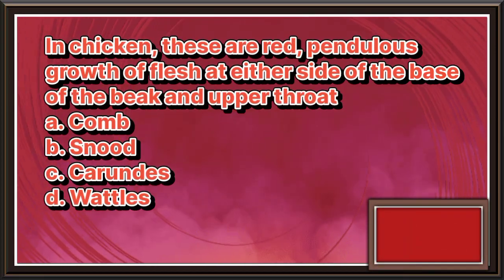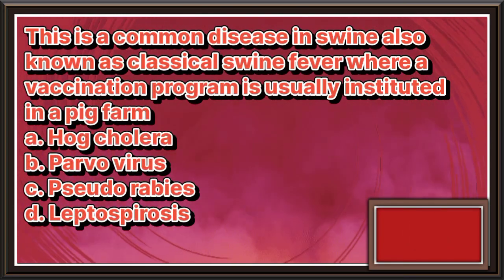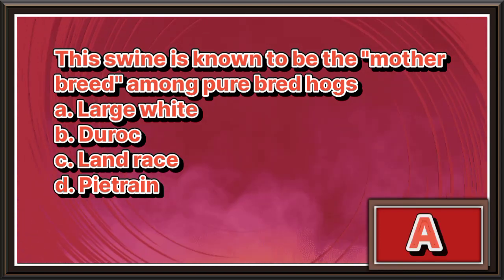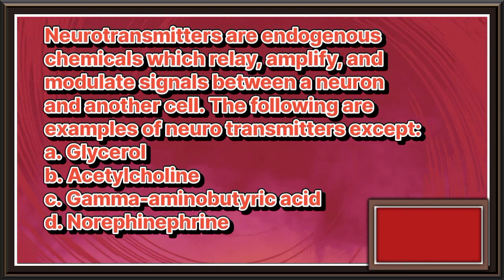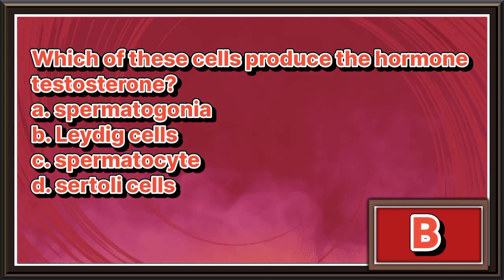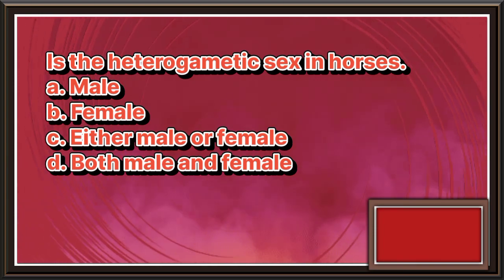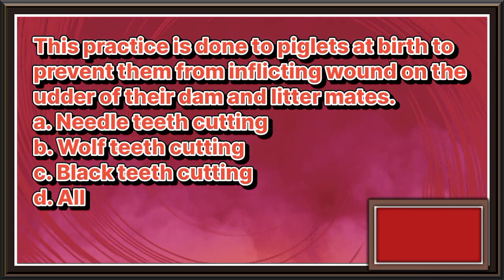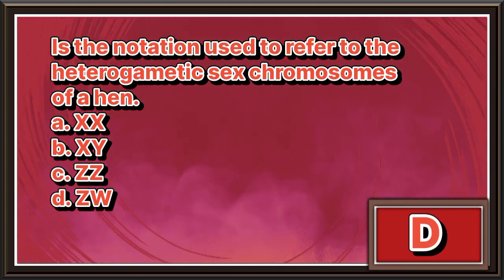Animal Science Q & A Level-Up Part 3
Watch the whole videos may lumalabas din last November, keep practicing Q and A, lamang ang maraming alam